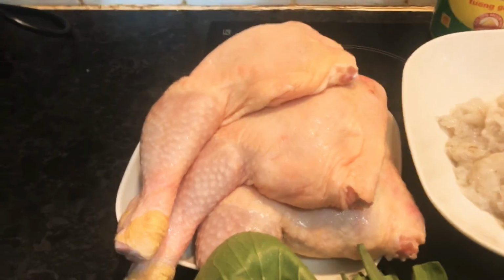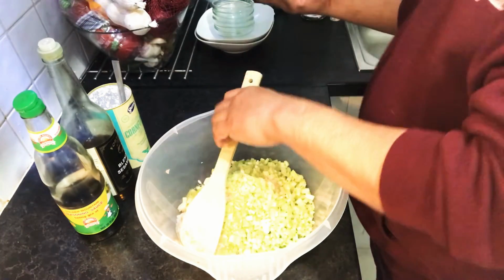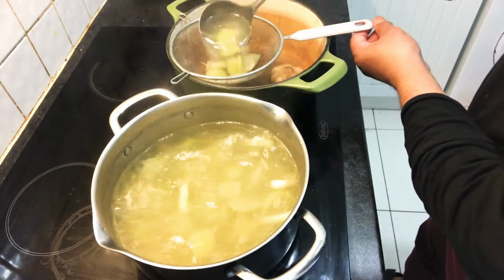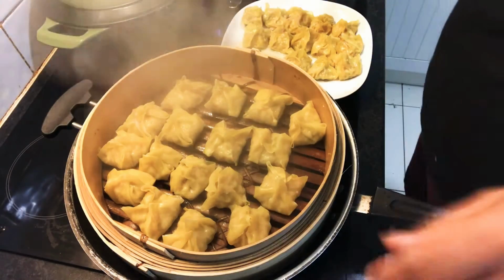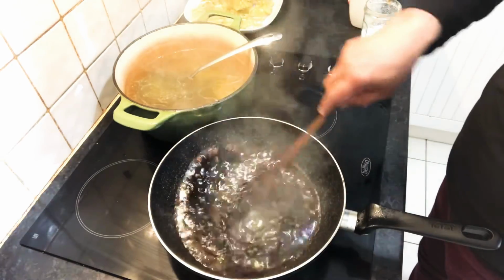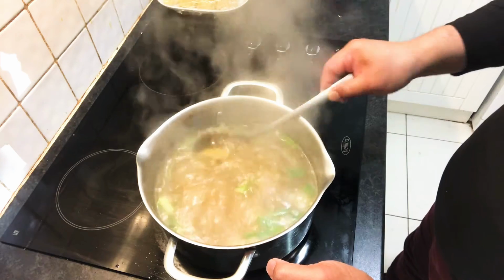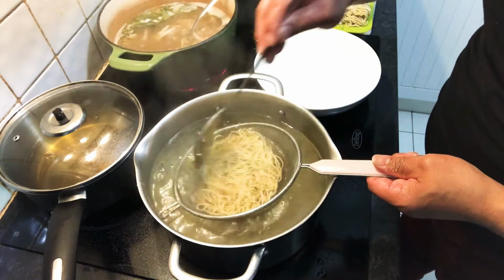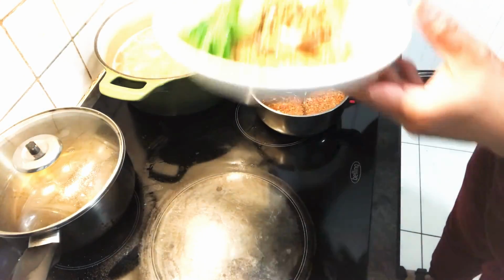Prawn and chicken . Wonton dumplings. Noodle soup